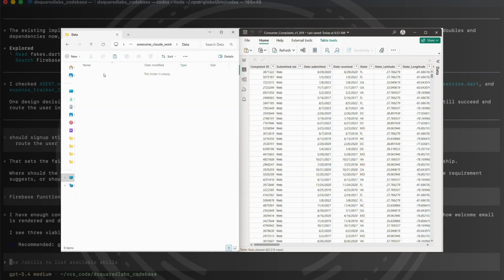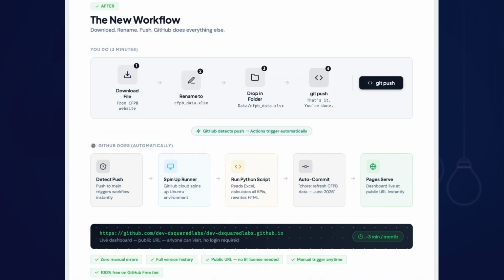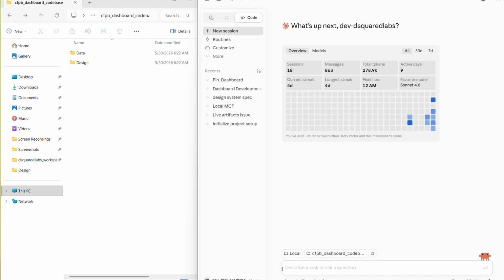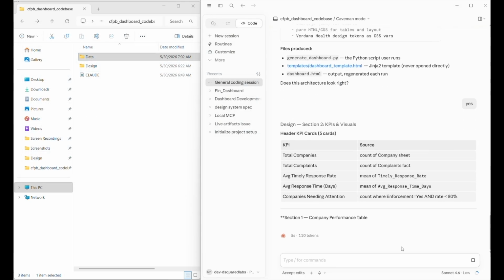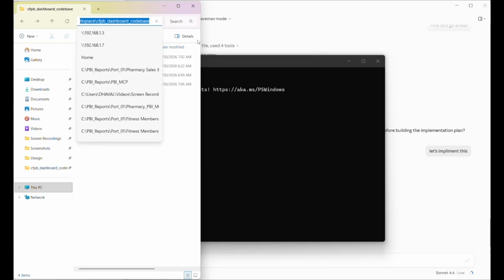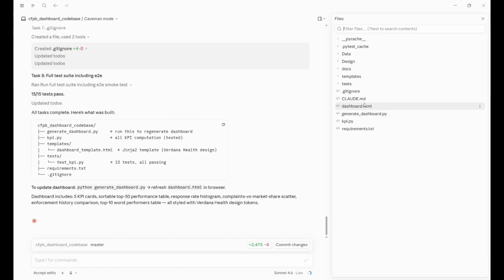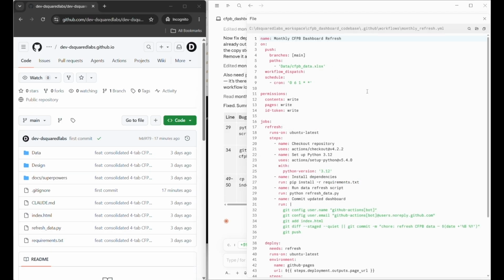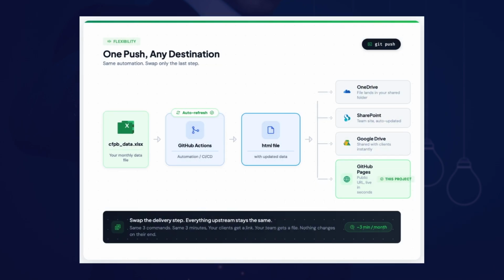I Automated My Dashboard with Claude AI - The Results are INSANE!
Auto-refresh your Excel analytics dashboard using Claude AI and GitHub Actions — no DevOps experience needed. Free.

If you update a dashboard manually every month — this video shows you how to automate that entire process. After watching: download file → rename → git push. GitHub does the rest. Your dashboard is live at a public URL in under 3 minutes of work, once a month.

A full analytics dashboard (built with Claude AI) that auto-refreshes whenever you push a new Excel file to GitHub. Claude writes the Python script, the GitHub Actions workflow, and the dashboard HTML. You direct it.

Works beyond GitHub Pages too
The same automation can push your output to OneDrive, SharePoint, Google Drive, or any web host. Your clients get a link. Your team gets a file in the folder they already use. Same three commands every month.

── Chapters ──
0:00  The problem — what monthly manual refreshes actually cost you
1:18  The architecture — old workflow
1:36  The architecture — new workflow
1:49  The live build
2:00  The Design.md
6:53  The improvements
7:20  The live pipeline run
9:27  Your 3-minute monthly workflow from here on out
11:40 Outro + results

── Stack ──
Claude AI (Claude Code) · Python · pandas · GitHub Actions · GitHub Pages · Excel / openpyxl

Data analysts who know Excel and maybe Python, but have never touched GitHub Actions or CI/CD. If your dashboard goes stale every month and you want it fixed without becoming a DevOps engineer — this is for you.

── Data used ──
CFPB Consumer Financial Complaints dataset — 60,000 rows, 9 columns (public domain)

── Next video ──
How to add a CFPB API fallback so your dashboard always has the latest data.

Boost your YouTube audience with vidIQ. Use this link to unlock 500 bonus credits when you upgrade to a premium plan